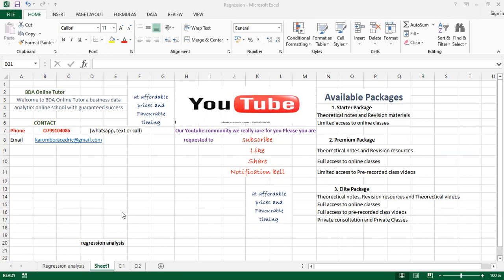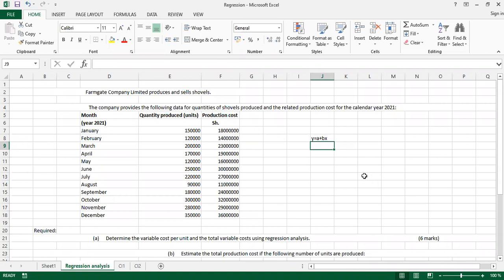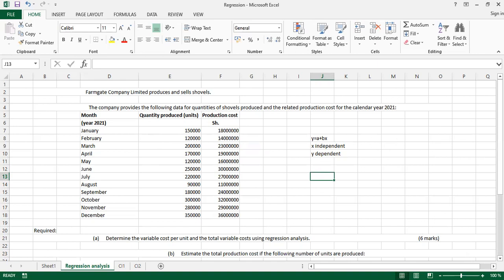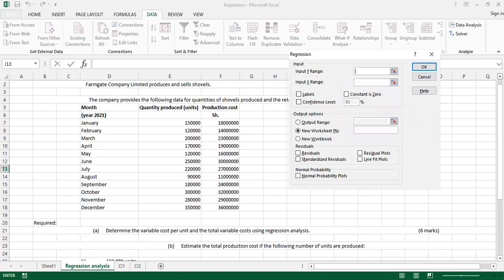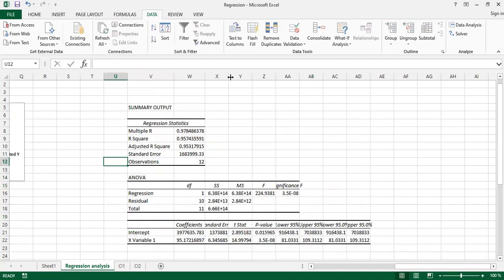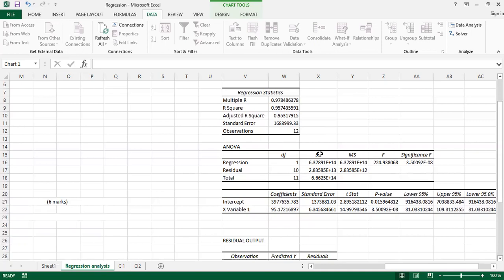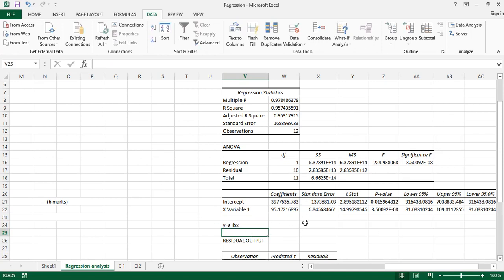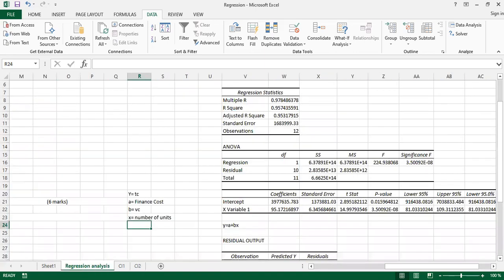Cost Estimation Regression analysis Business Data Analytics Excel KASNEB